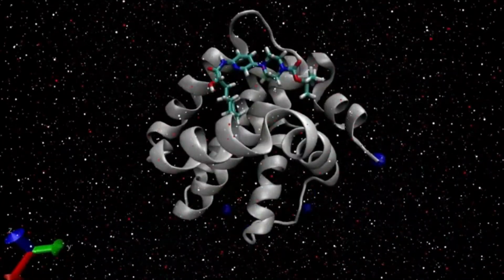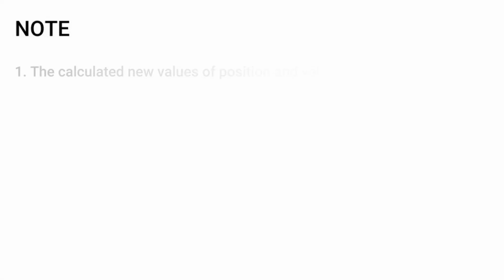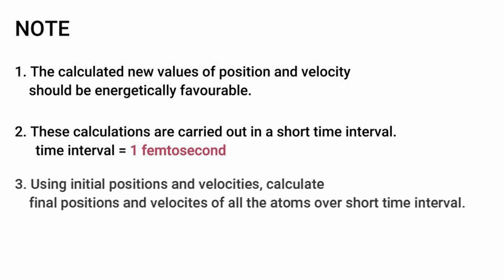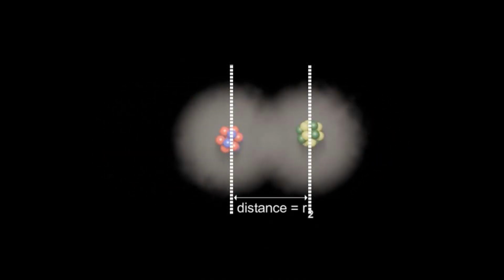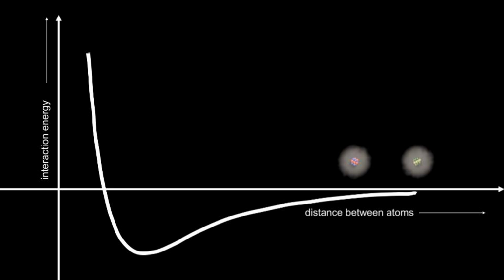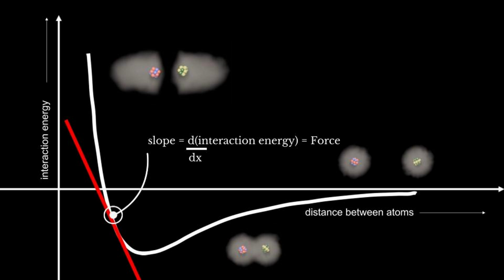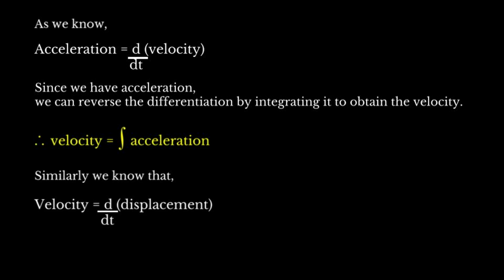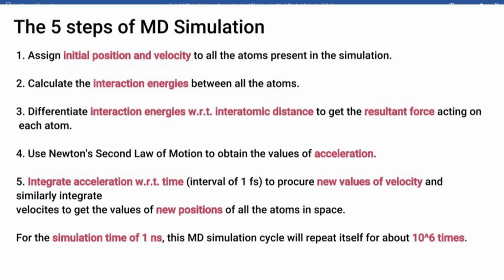The ABC of MD simulation: the MD sim cycle | MD simulation full course | Part 1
Description:
Welcome to the first part of our comprehensive MD simulation full course! In this video, The ABC of MD Simulation: The MD Simulation Cycle, we dive deep into the core theoretical concepts of Molecular Dynamics (MD) Simulation, laying the foundation for all the simulations you'll perform in the future. Whether you're a beginner or an experienced researcher, this course is designed to guide you through the essential steps and techniques used in MD simulations, focusing on protein molecular dynamics, protein-ligand MD simulation, and more!
MD simulation is an invaluable tool across fields like biotechnology, chemistry, material science, and pharmacology. In this tutorial, we cover the critical MD simulation cycle—everything from assigning initial positions and velocities of atoms to computing forces, acceleration, and the final positions of molecules over time. You’ll learn how to simulate molecular interactions at an atomic level and apply these principles using powerful software like GROMACS, NAMD, and LAMMPS.
This video also explains how understanding classical mechanics and molecular modelling helps you run accurate simulations to gain insights into the properties of systems, be it DNA, biomolecules, or materials. Don’t worry about errors—I'll also walk you through common mistakes and provide solutions to ensure a smooth learning experience.
What you’ll learn in this video:
• The fundamental MD simulation theory
• A detailed explanation of the MD simulation cycle
• How to set up and run simulations in GROMACS, NAMD, and LAMMPS
• Insights into studying biomolecules, proteins, and ligands with MD simulation
• Error troubleshooting and tips for beginners
If you’re looking to understand MD simulation basics and master how to simulate molecular interactions, this is the perfect starting point for you. Be sure to check out the entire course to level up your skills and perform your own MD simulations of proteins, DNA, and more advanced systems!